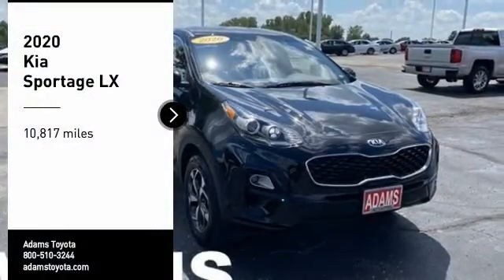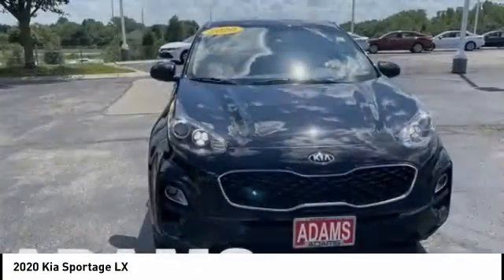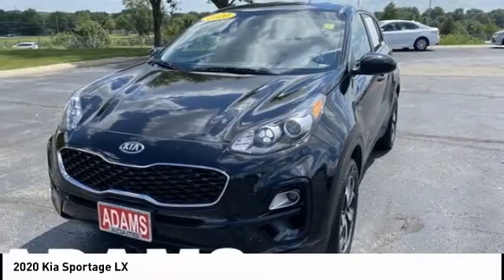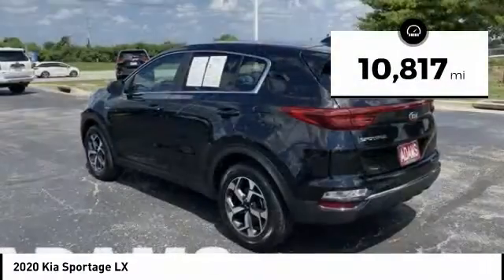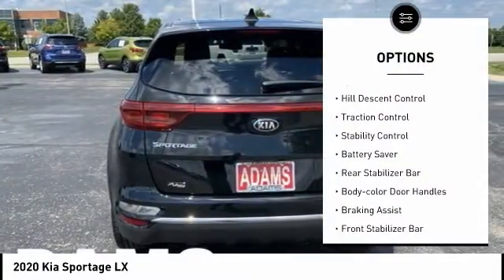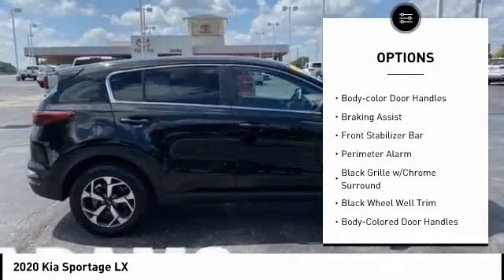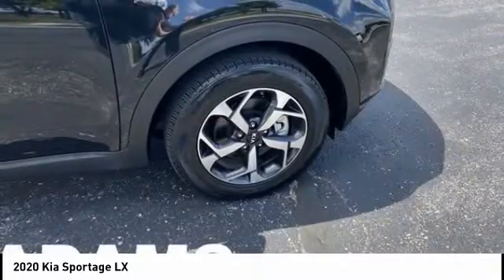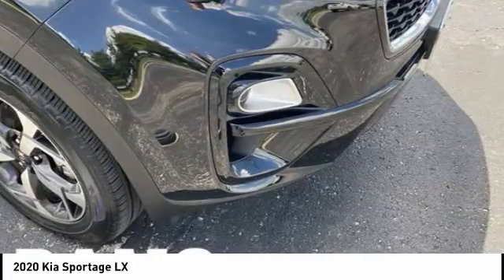2020 Kia Sportage Lee's Summit MO TP6286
2020 Kia Sportage LX

Adams Toyota
501 NE Colbern Road

Snag a steal on this 2020 Kia Sportage LX before it's too late. Roomy yet agile, its dependable Automatic transmission and its dependable Regular Unleaded I-4 2.4 L/144 engine have lots of personality for a value price. It's outfitted with the following options: CARPET FLOOR MATS, BLACK, UPGRADED CLOTH SEAT TRIM -inc: YES Essentials, BLACK, CLOTH SEAT TRIM -inc: YES Essentials, BLACK CHERRY PEARL, Wheels: 17 Machine-Finished Alloy, Vinyl Door Trim Insert, Variable Intermittent Wipers, Urethane Gear Shifter Material, Trip Computer, and Transmission: Electronic 6-Speed Automatic w/OD -inc: sportmatic shifting,. You've done your research, so stop by Adams Toyota at 501 E Colbern, Kansas City, MO 64086 this weekend to get a deal that no one can beat!